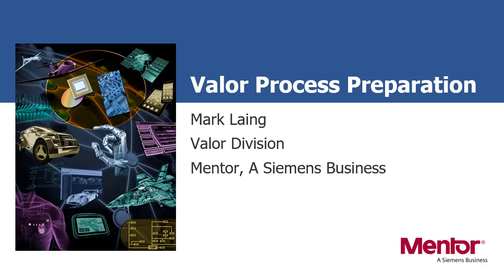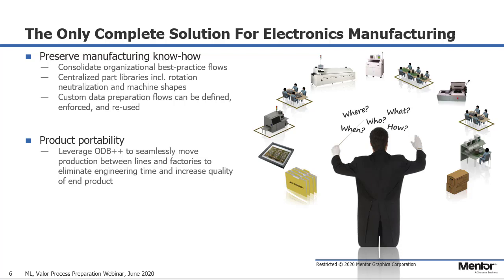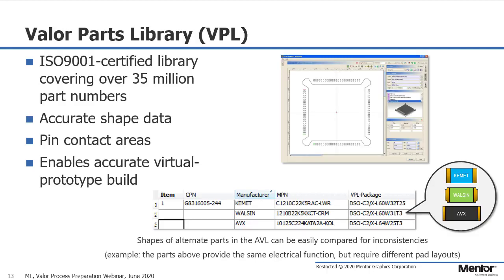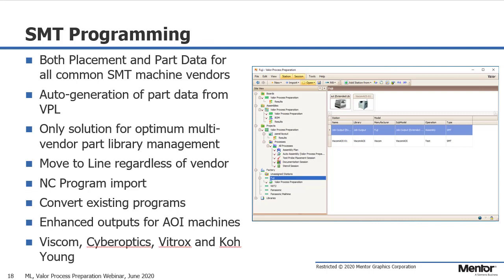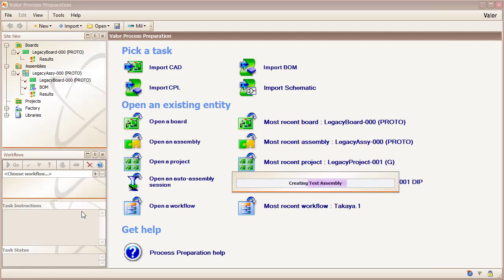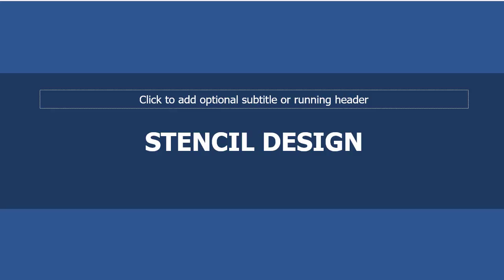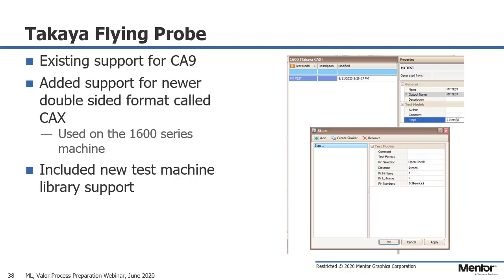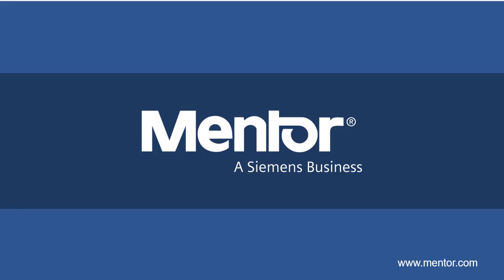Process Prep Overview webinar